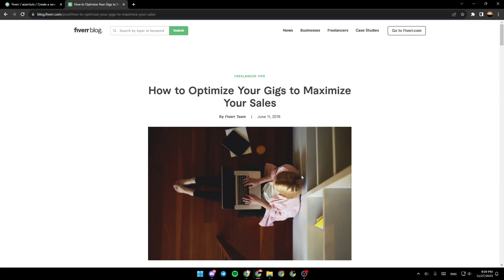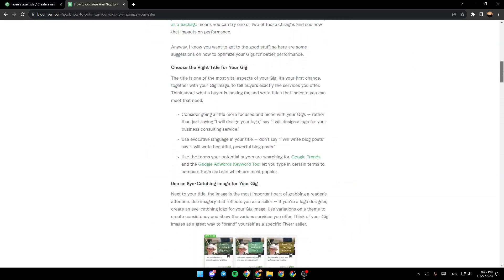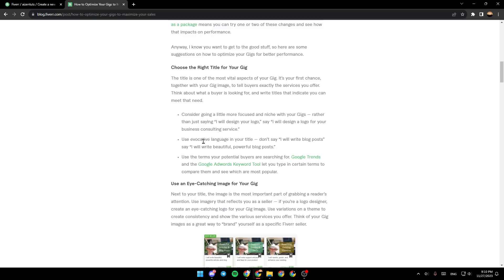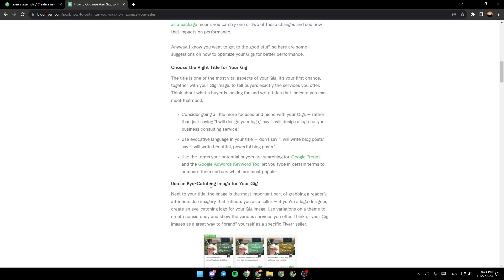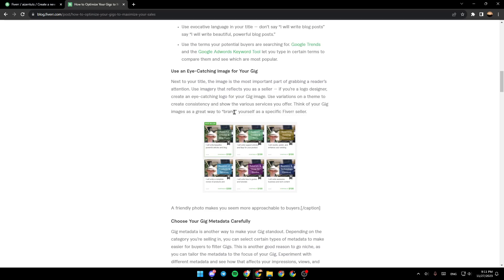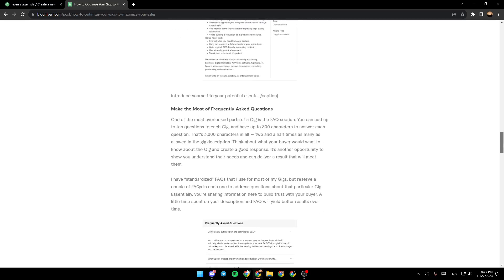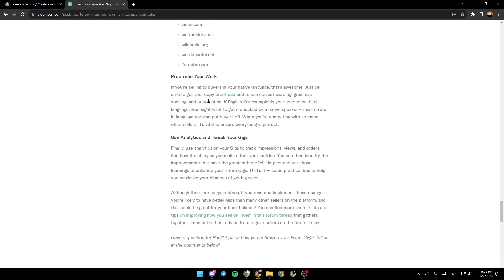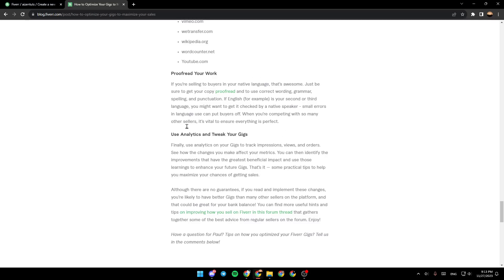How To Optimize Fiverr Gig Tutorial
Today we talk about optimize fiverr gig,fiverr tips,fiverr gig,fiverr tutorial,fiverr gigs